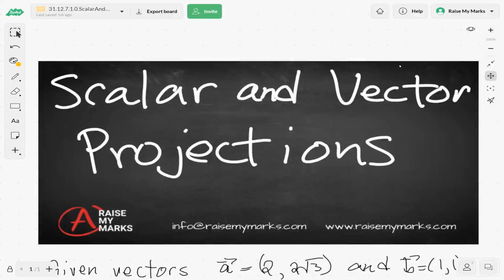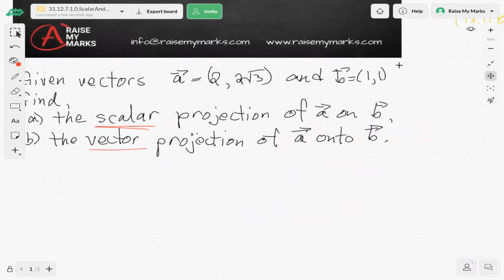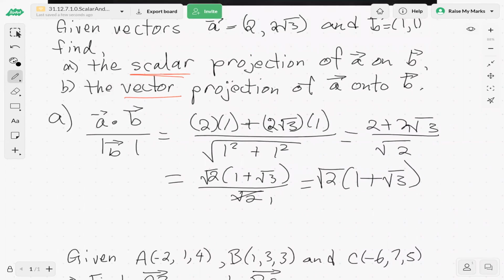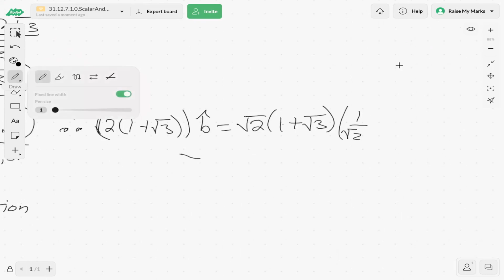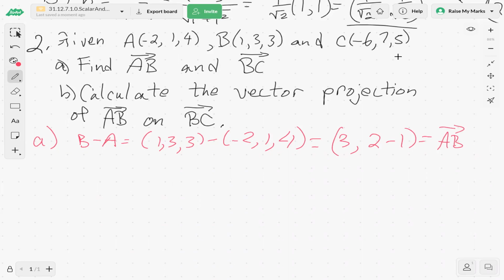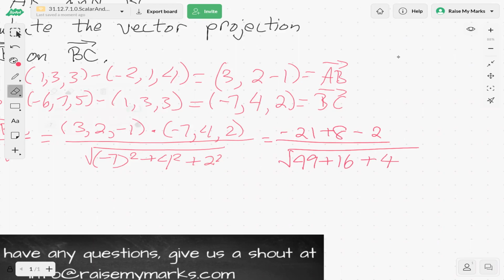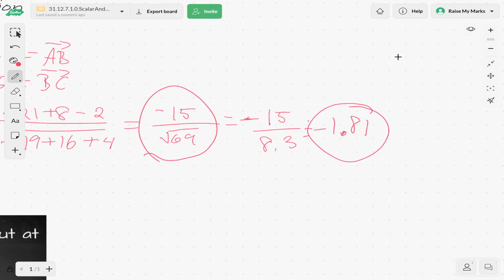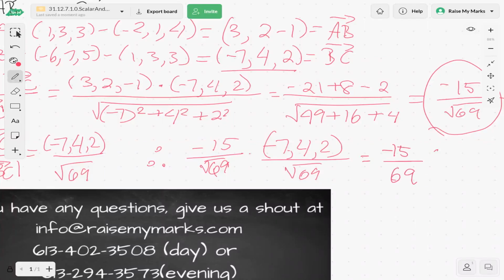Scalar and Vector Projection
In this video we introduce and look at some examples evaluating the scalar and vector projections of one vector onto another.